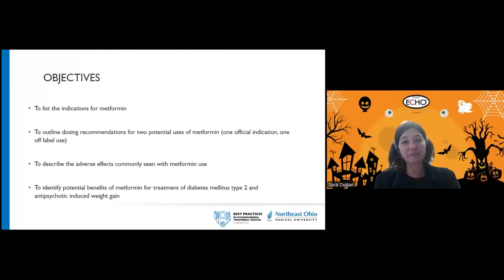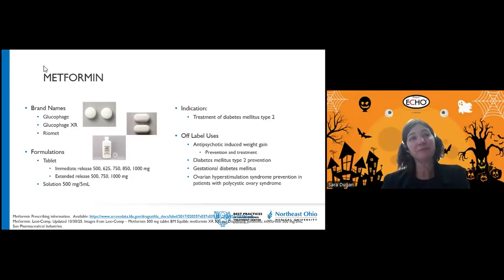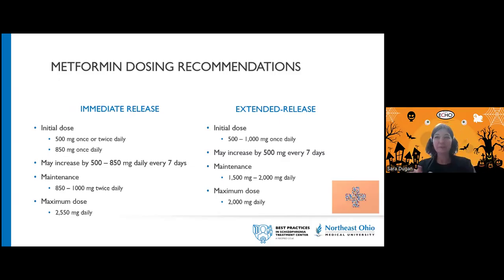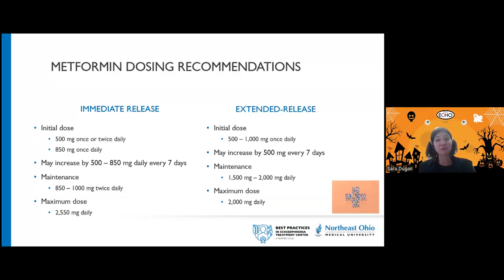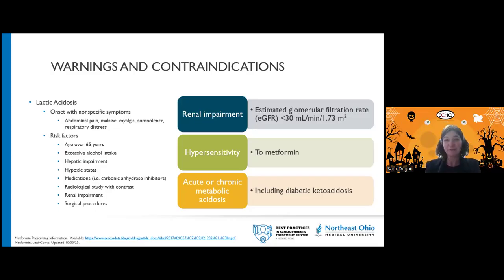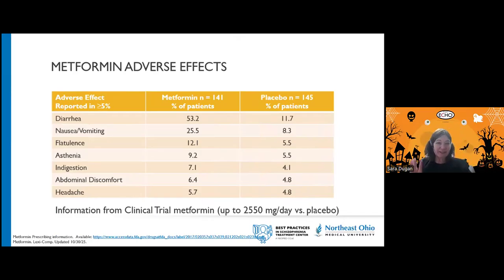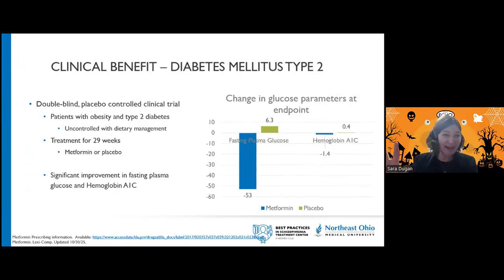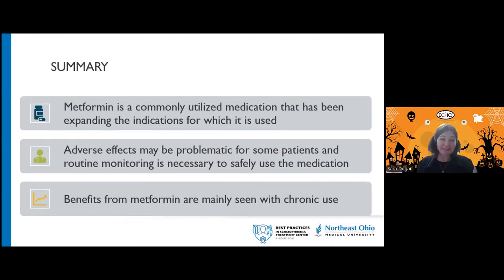How to prescribe metformin - IC@N ECHO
Dr Sara Dugan presents at our recent IC@N session. For more information about the Integrated Care @ NEOMED (IC@N) ECHO program,